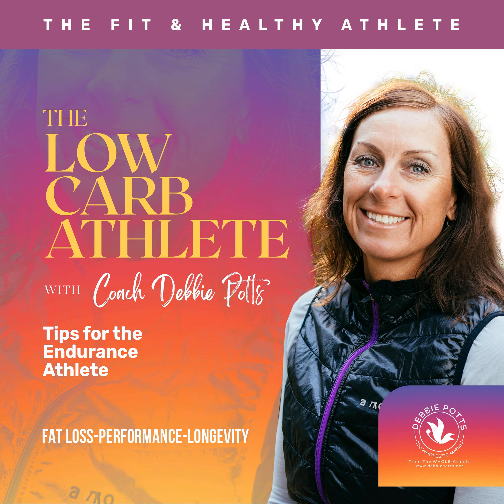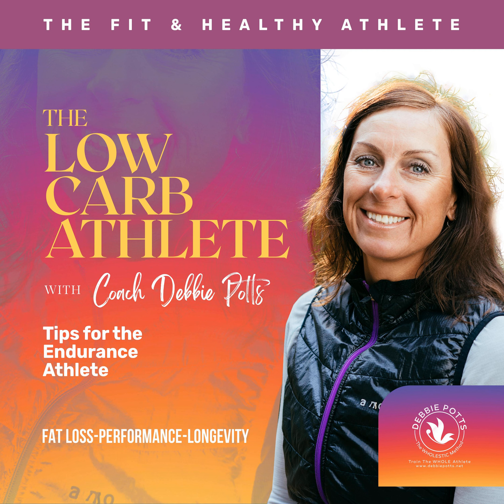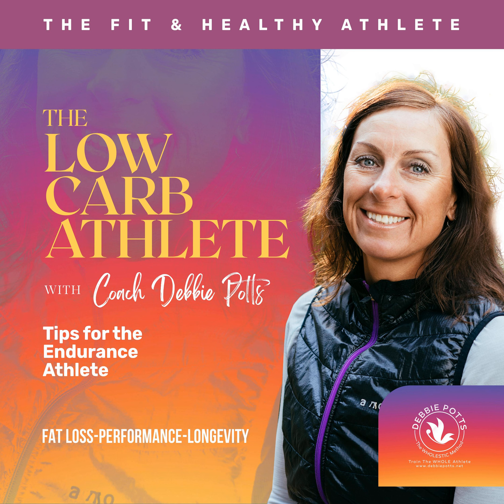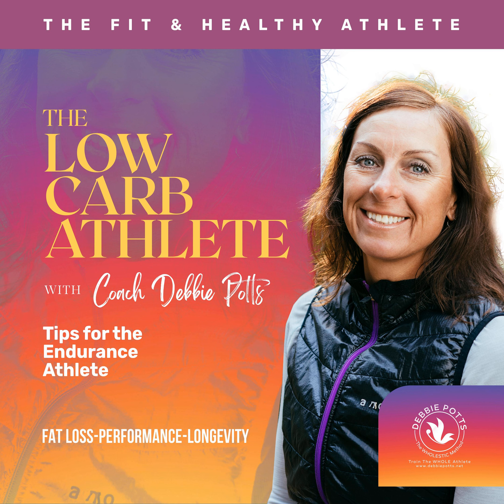Coach Debbie on Comprehensive Blood Chemistry Testing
Coach Debbie, Functional Diagnostics Nutrition (FDN)Practitioner and Functional Nutrition Practitioner (F-NTP), reviews the difference between "NORMAL" and "OPTIMAL" results in a blood chemistry panel.

 As a FDN Practitioner, we learn that... blood chemistry interpretations vary between conventional medicine vs. functional medicine approach.

  Broad reference ranges vs. tighter optimal ranges Seek to identify pathology/disease vs. seeking to identify changes in our physiology vs. identifying dysfunction early on to be preventative Prescribe pharmaceutical medications to treat "abnormal" markers vs. nutritional therapy, lifestyle and natural supplements suggested to RESTORE FUNCTION and homeostasis.  Learn more about functional lab testing and comprehensive blood chemistry testing here